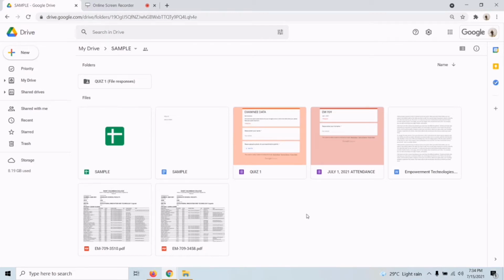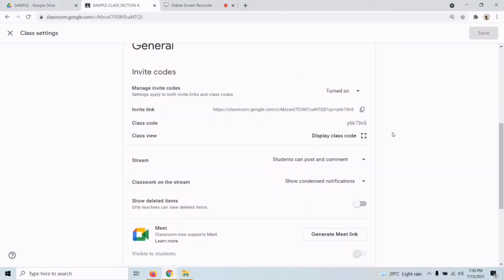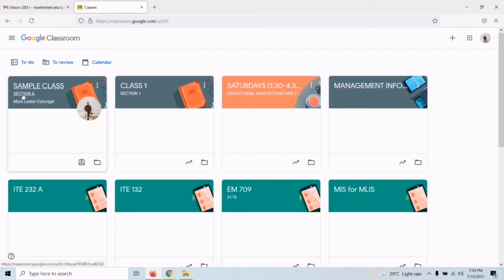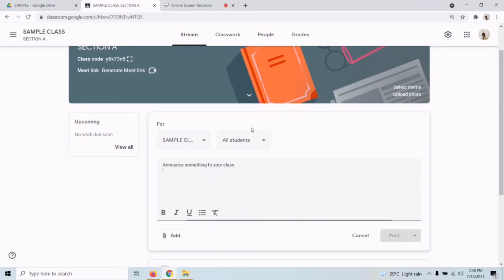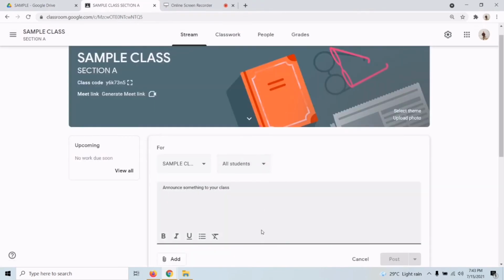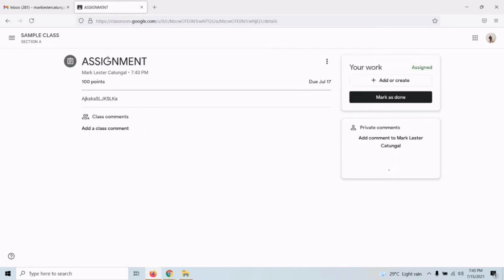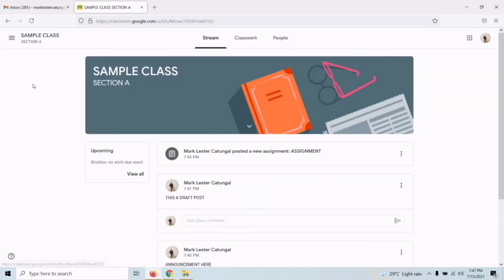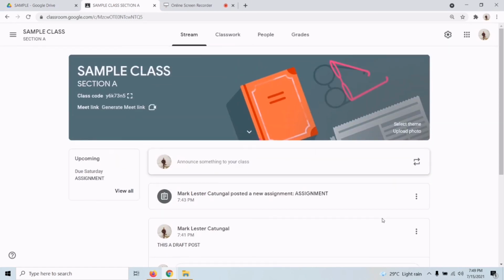Google Classroom (Basic Operations)